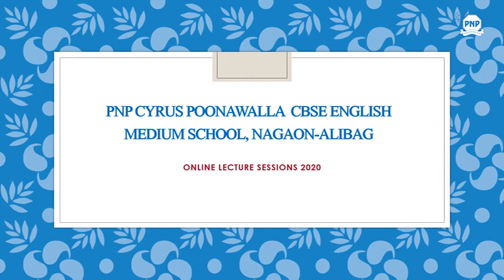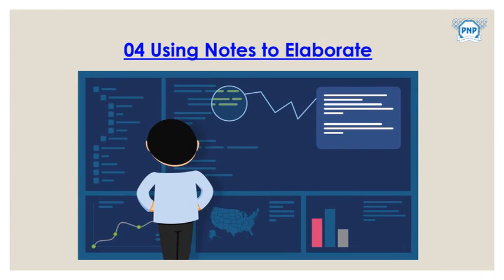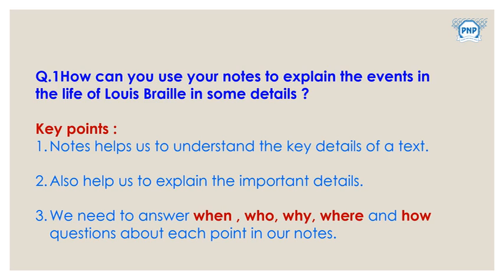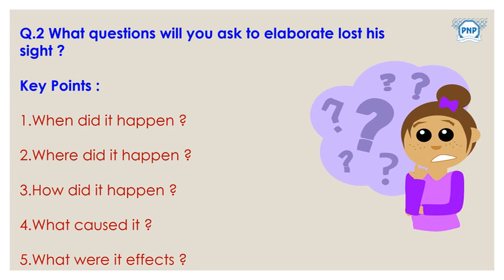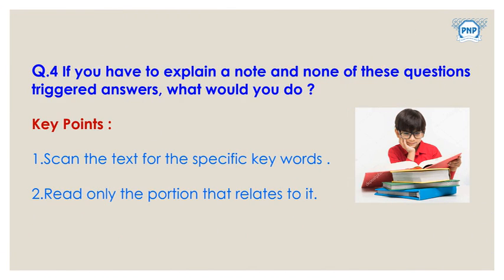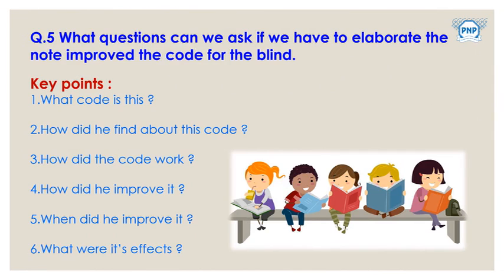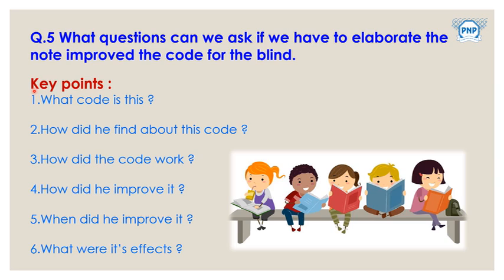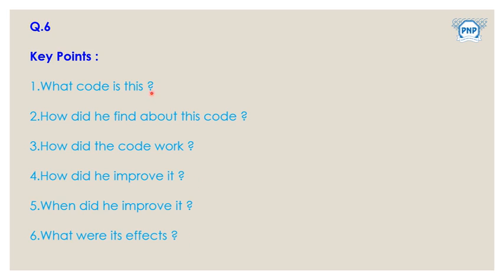Block 11 The Story Of Louis Braille Lp 04 (By Natyesh Patil)